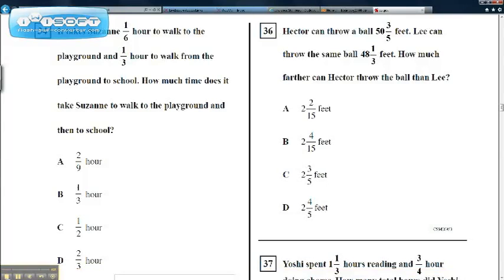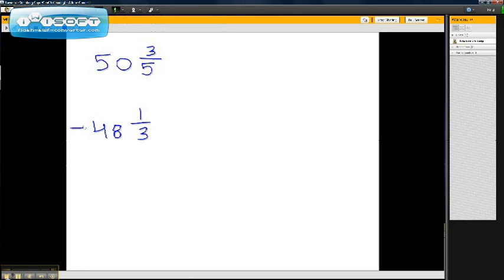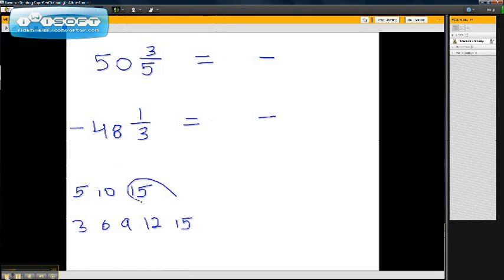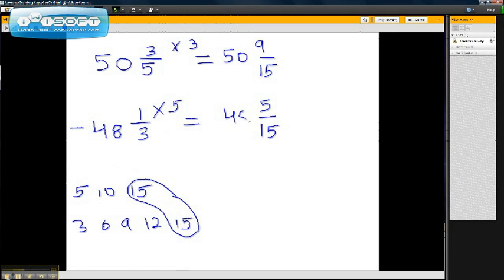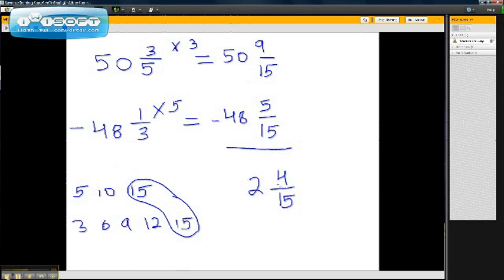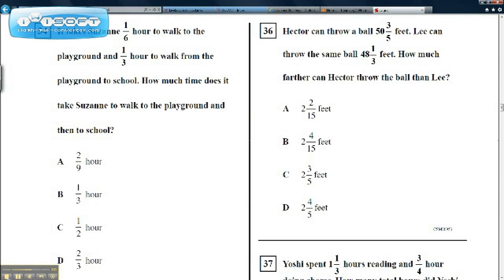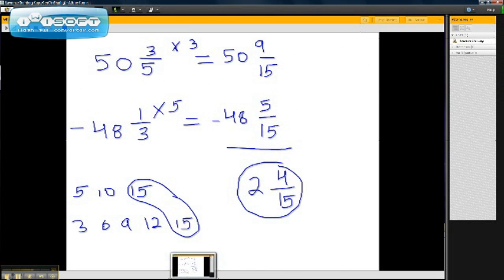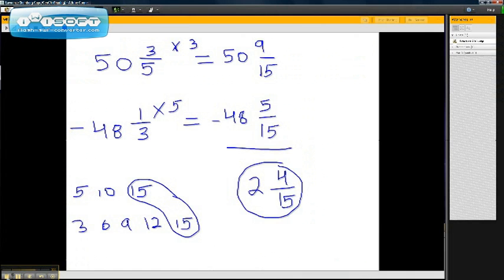STAR Subtract Mixed Unlike 1 Steinberg 1